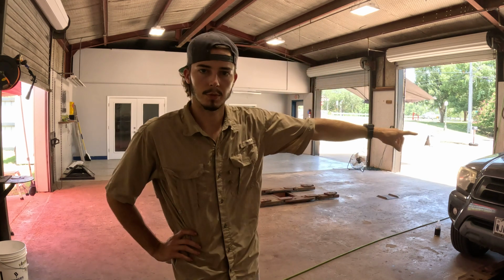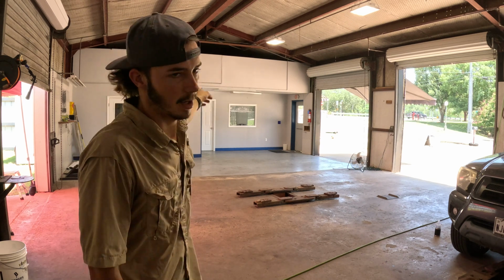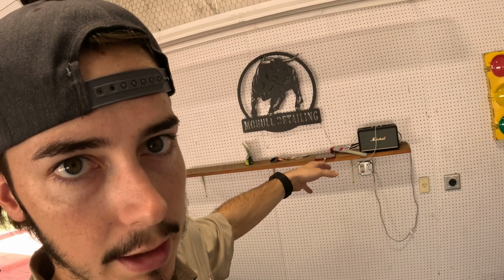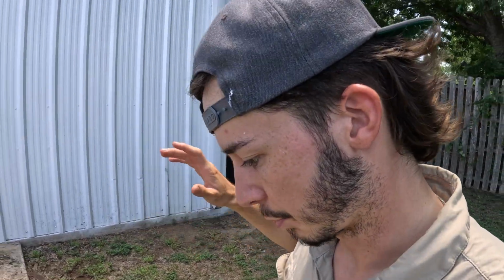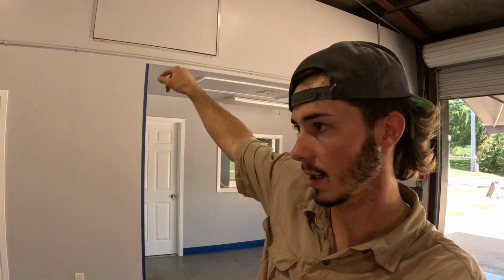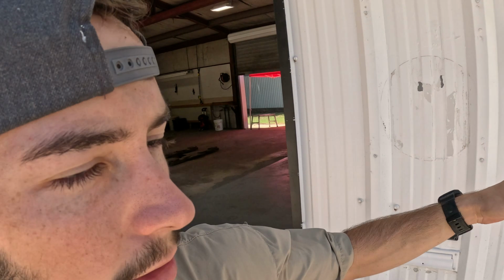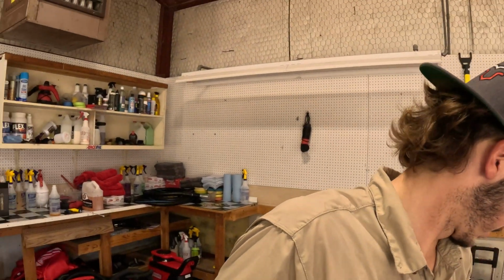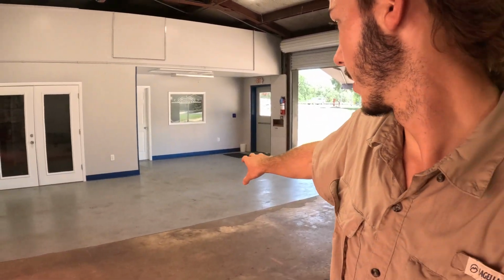Mobile Detailing To Shop In Under 2 Years | Shop Tour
Grand Opening!!! We have now transferred to a Detail Shop. We are putting a hold on being mobile for the moment. We may offer it again or may not, who knows. So far we are loving working in the shop, details seem to be more efficient, can produce more, better results, all around we are enjoying it! We do a shop tour and talk a bit about future ideas/setup.